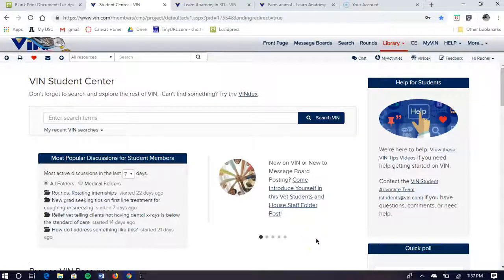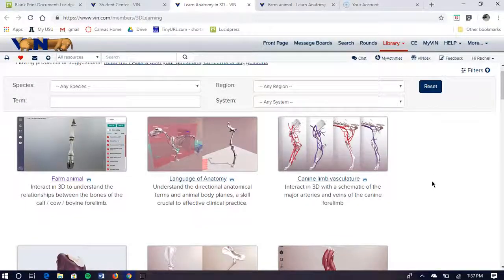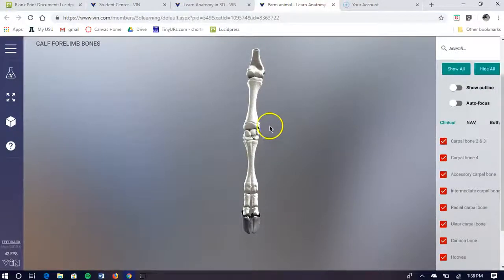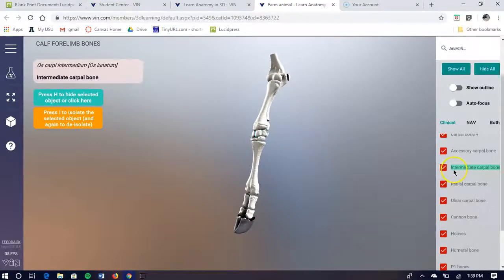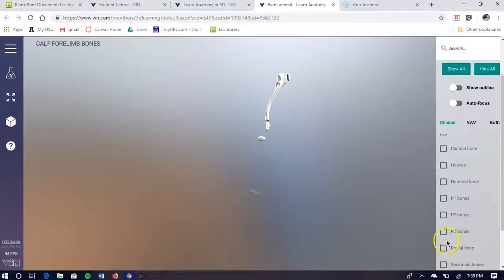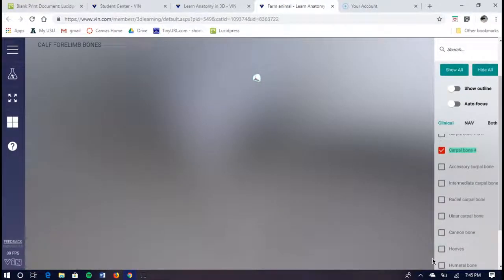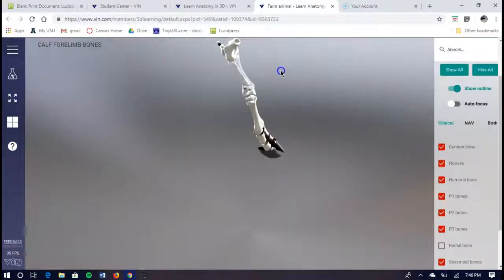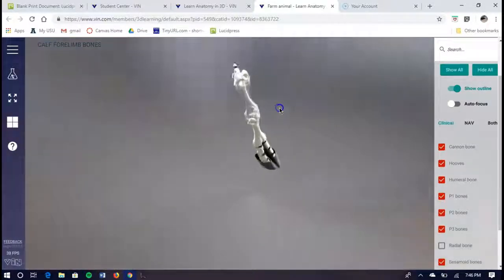VINEXAMPLE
ITLS 5500 assignment